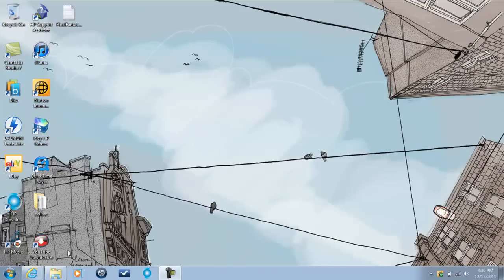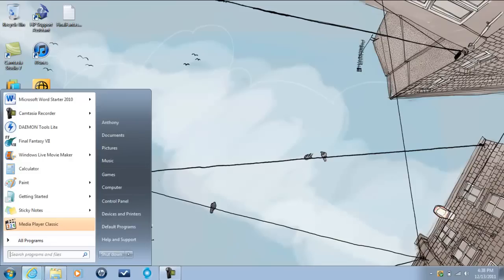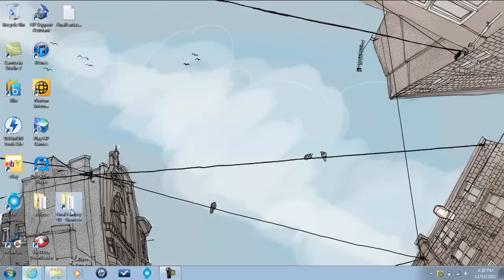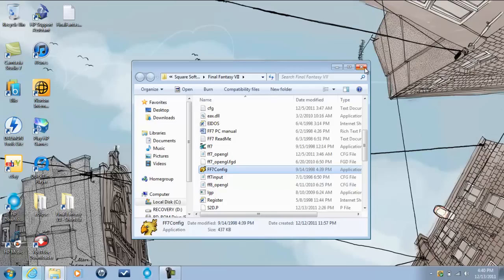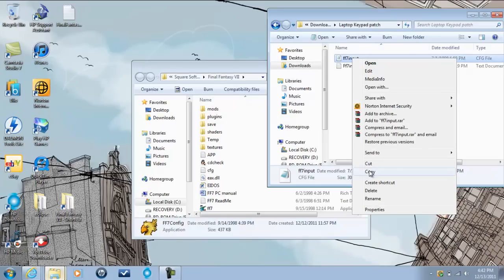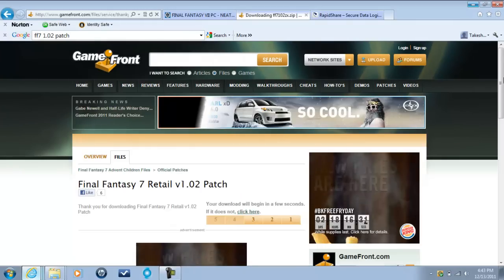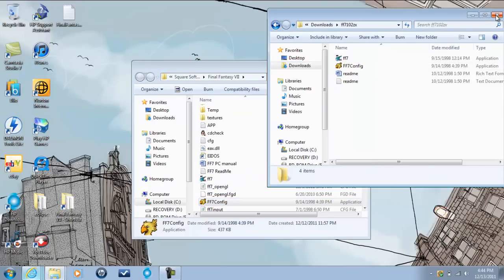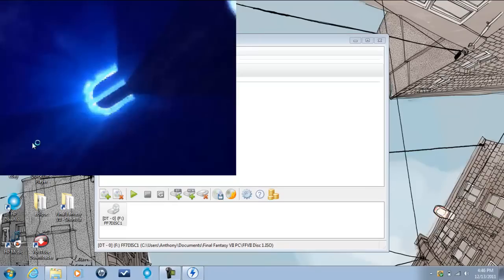Final Fantasy 7 PC Installation Guide Part 2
Step 1:
Access "Change User Account Control Settings" and change it to "Never Notify"

Step 2:
Make a shortcut of your Final Fantasy 7 Game Folder

Step 3:
Right Click "FF7 Config"
Select Properties - Compatability
Check "Run the program in compatability mode for:" box - select Windows 95
Check "Run this program as an admin" box

Step 4:
Get the laptop keypad patch
Copy the "FF7input" cfg file and paste it into your game folder

Download the 1.02 retail patch
Copy the "FF7" and "FF7Config" applications and paste them into your game folder

Step 6:
Get the FF7 Chocobo patch IF you do not plan on using Avalanche Graphical Overhaul or Phoenix Rejuvination Project
Click the application and run it
NOTE: MUST READ: Make sure your Anti-virus software is off if you choose to use this. The Chocobo patch rewrites aspects of the FF7 software and this will be deemed pernicious. I guarentee you it is not.

Step 7:
Open Daemontools Lite
Add Image/ISO File "FFVII Disc 1"
Select the image
Click the Play Button to "Mount" it to your virtual drive
Ignore the pop-up
Find your FFVII icon and click play!